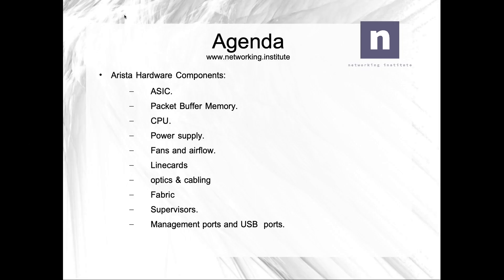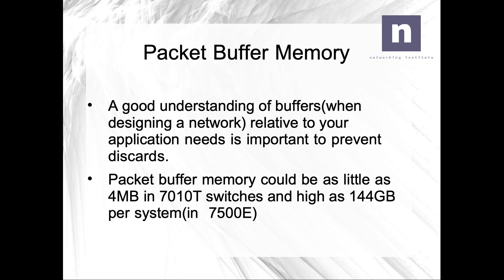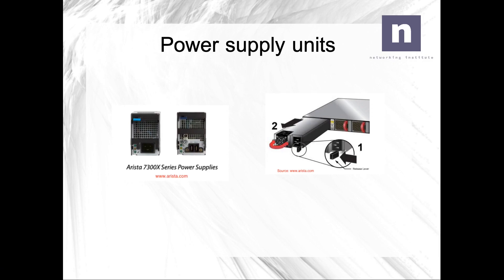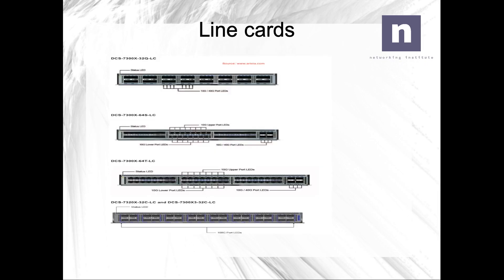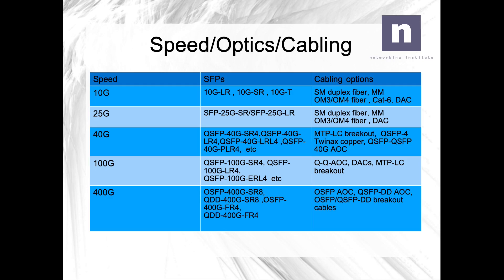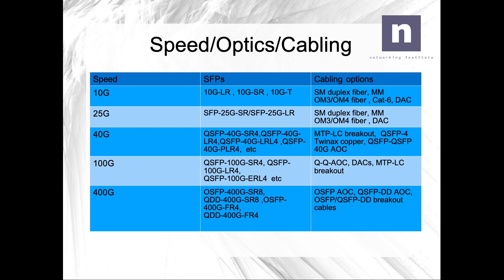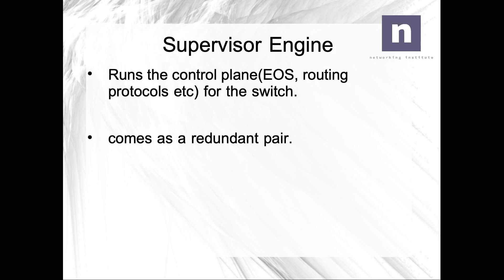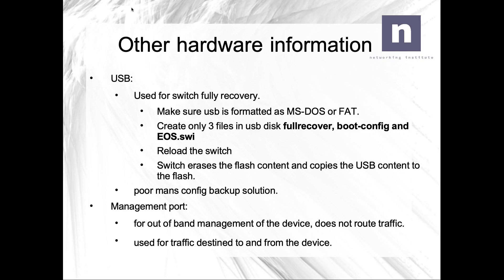Arista Switch Hardware Components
in this video we cover
asics
cpu
power supply
fans and airflow
optics and cabling
fabric
supervisors
buffers
management port and usb ports